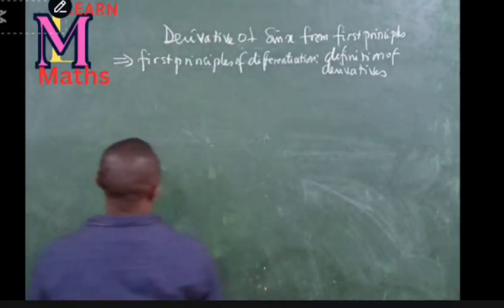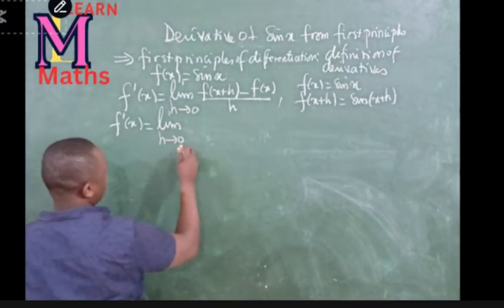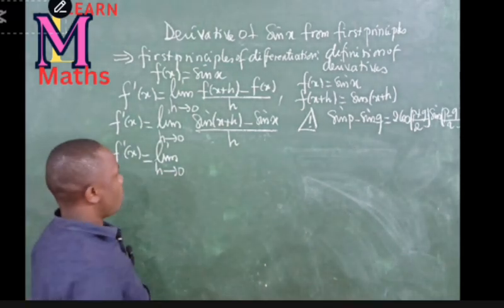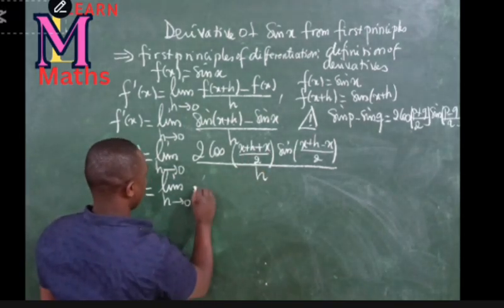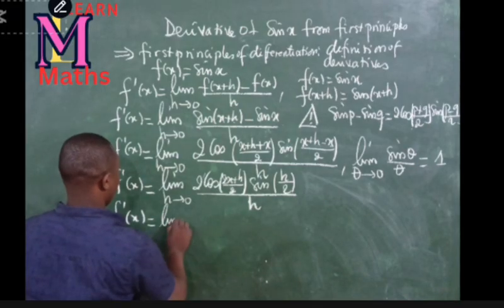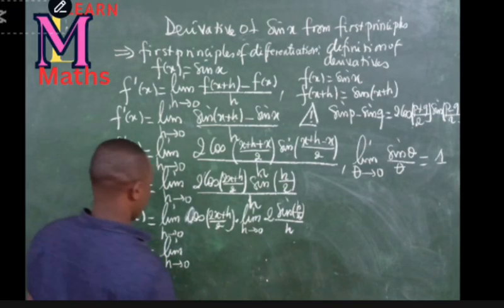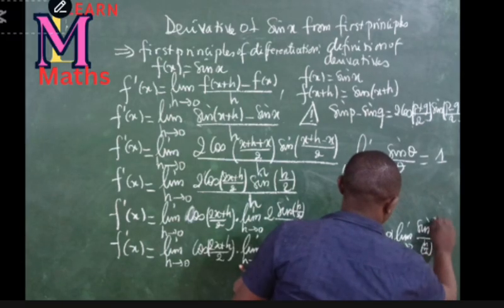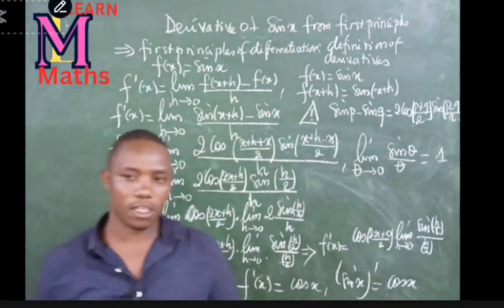Deriving sin x from First Principles (Mind-Blowing!)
Why does sin x become cos x when you differentiate it? 🤯
In this video, you’ll learn the derivative of sin x from first principles step by step — no memorization, just clear understanding.
We start from the limit definition of a derivative and carefully prove that: d/dx (sin x) = cos x